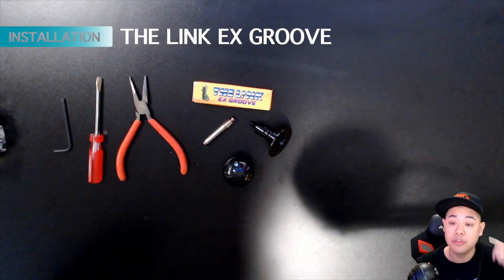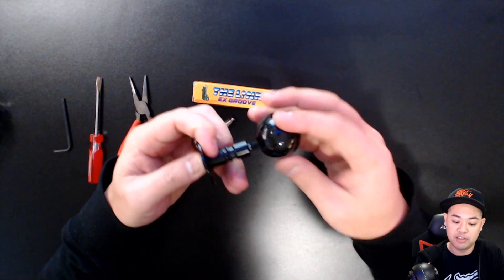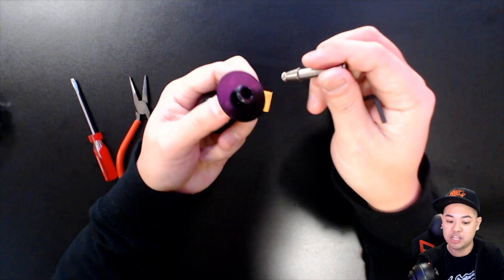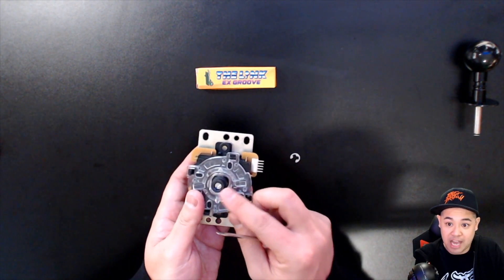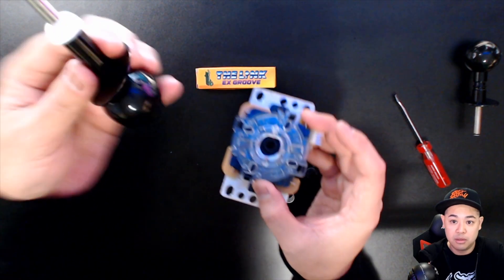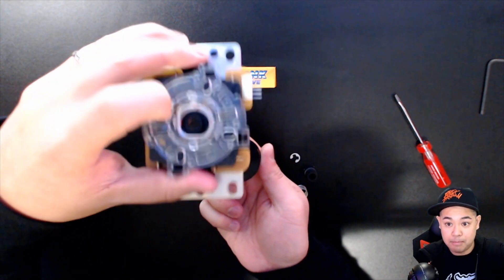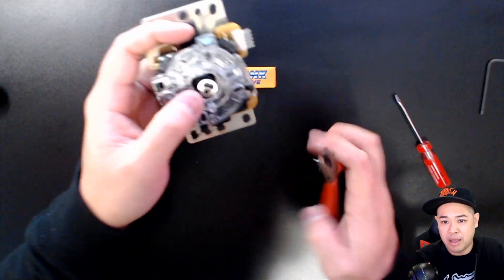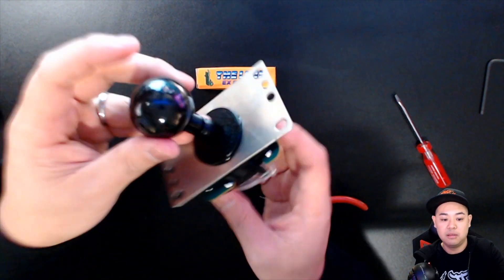Link EX Groove Installation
Installation video of The Link: Ex Groove

This video will take you from start to finish installing your Link into a stock JLF.

Install done by Jony Fraze, be sure to check his channel out for other great install videos and product reviews!